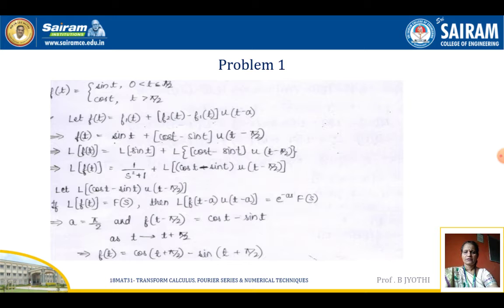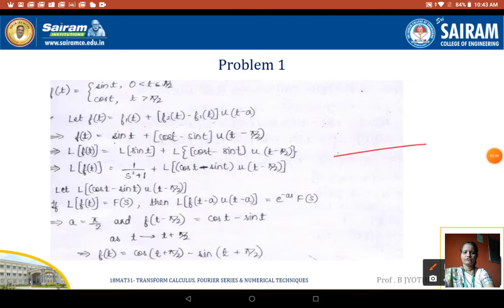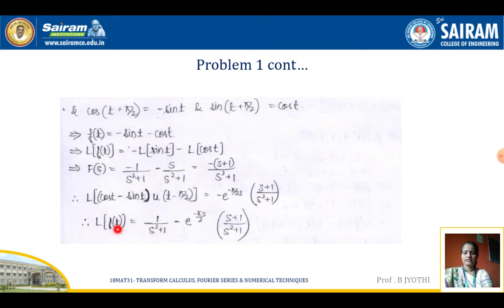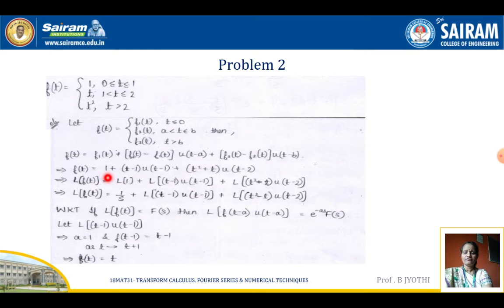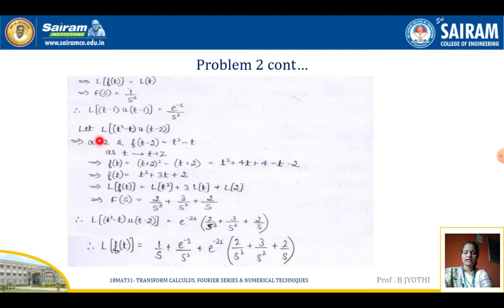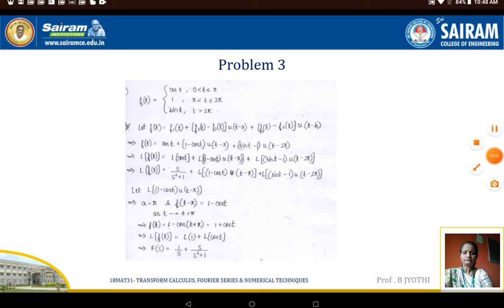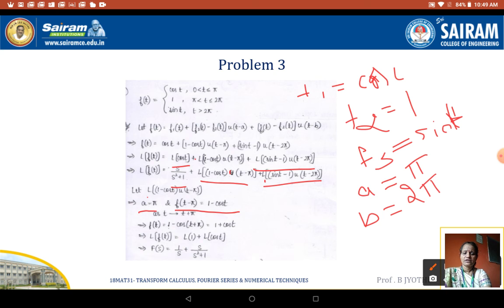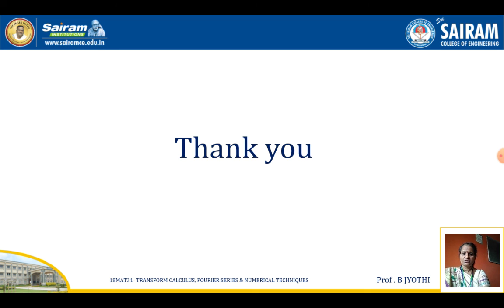Lecture video_18MAT31_Module 1_Tutorial_B Jyothi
YouTube Lecture video is uploaded on Tutorial